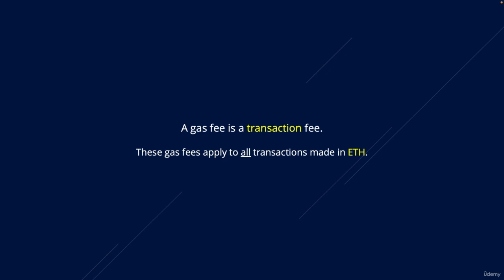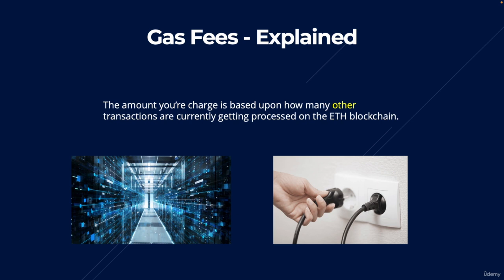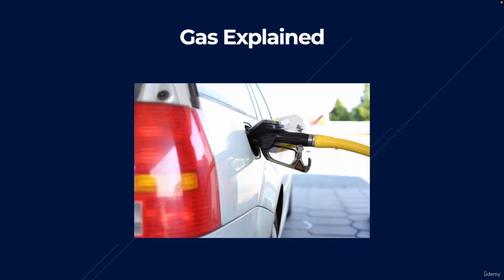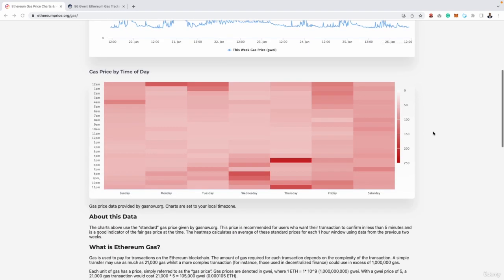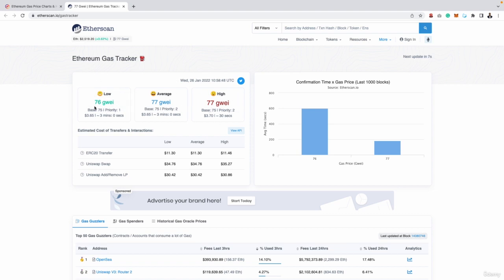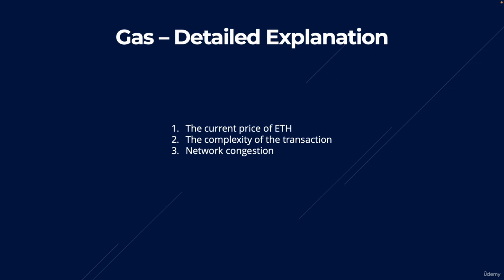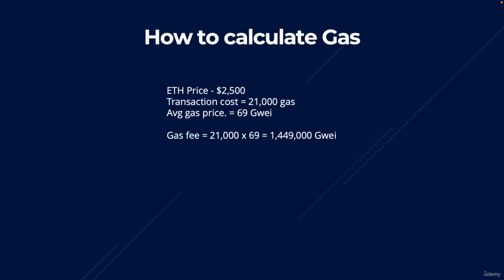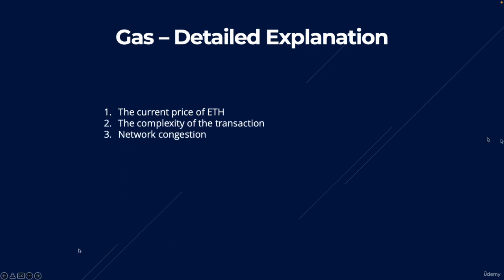What Are Gas Fees PART-6